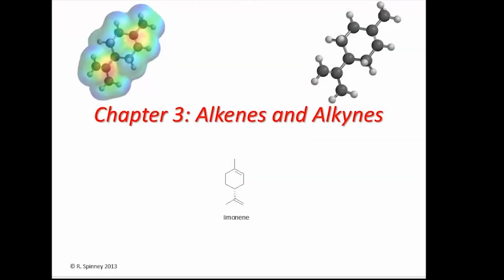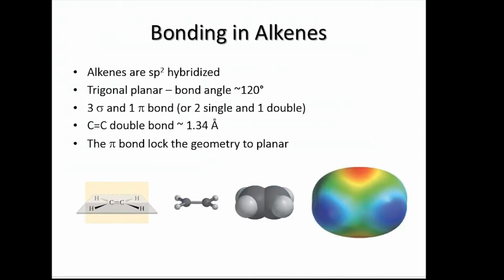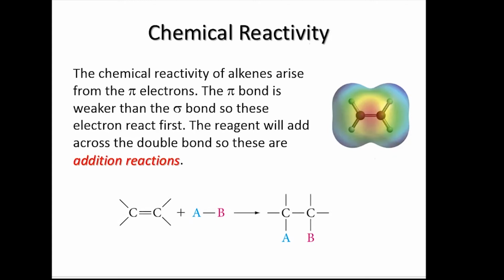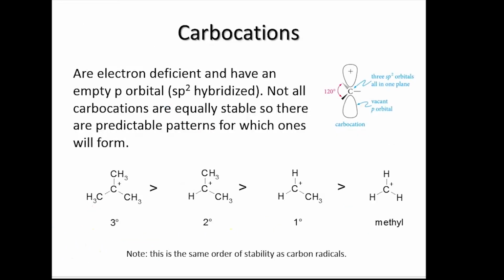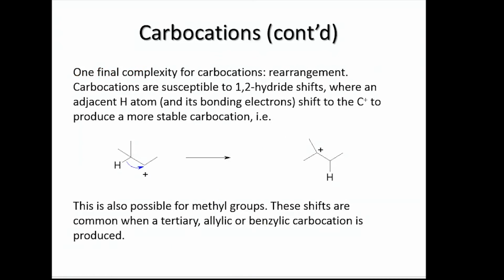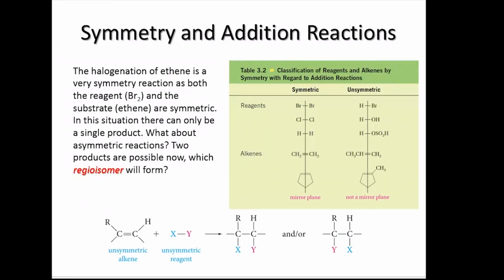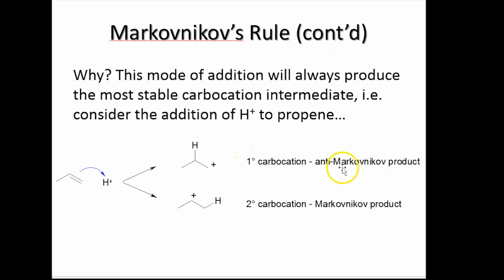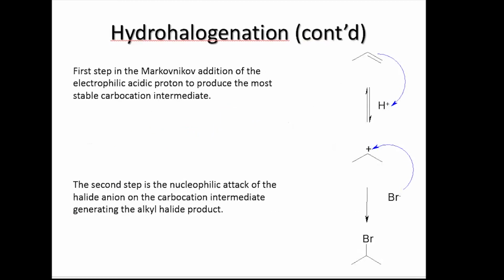CHEM 1020 Chapter 3 Part 1